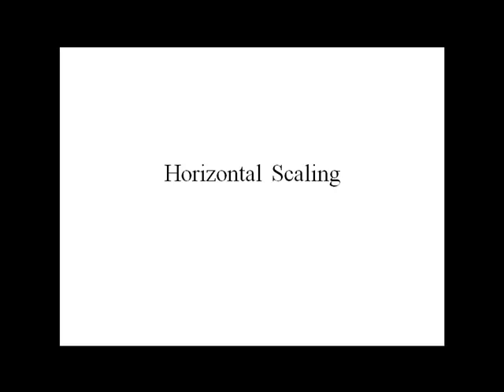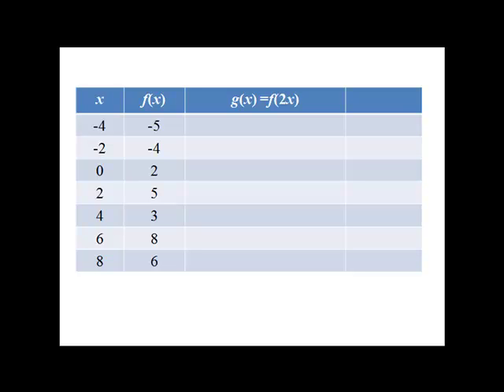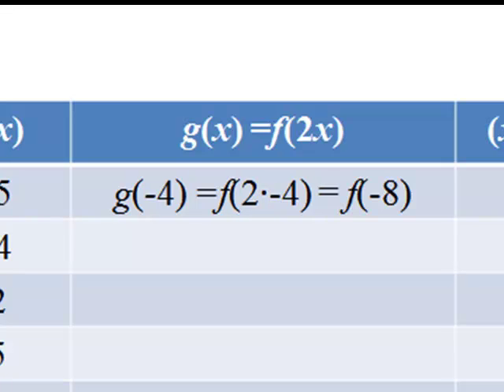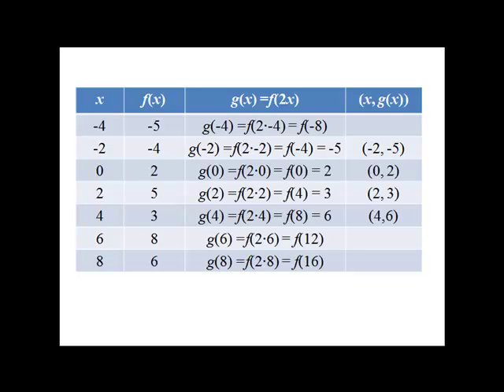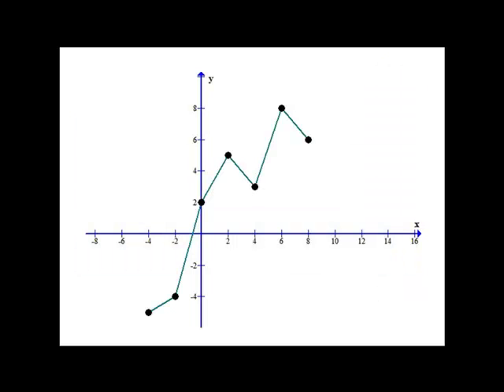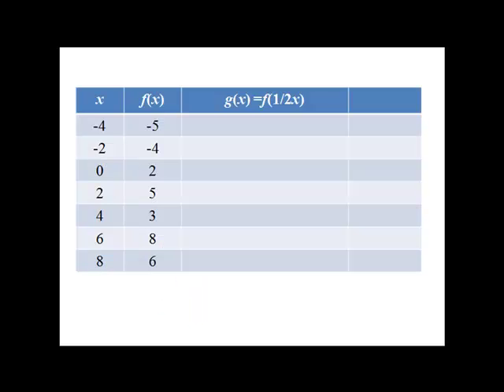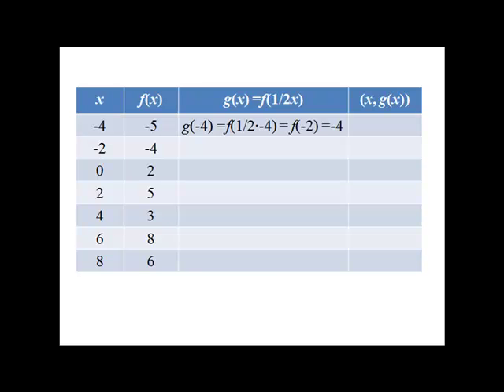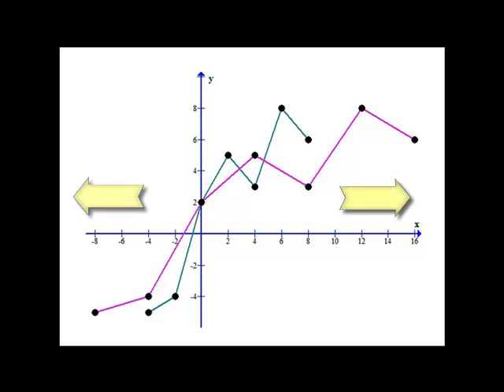Horizontal Scaling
This video introduces horizontal scaling of graphs.